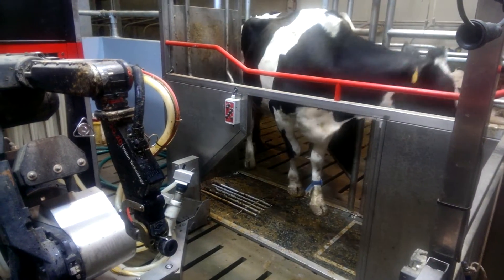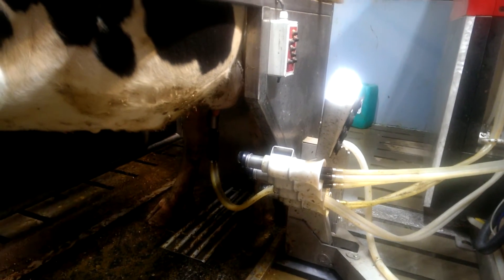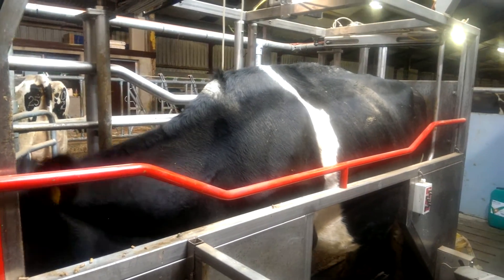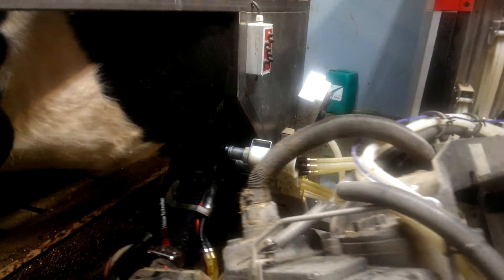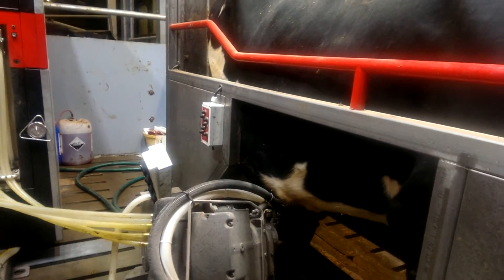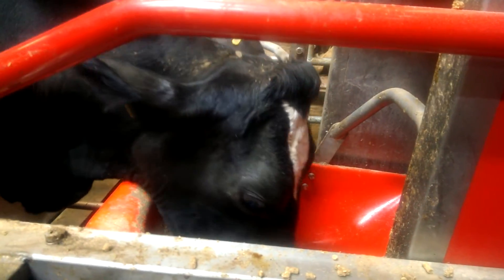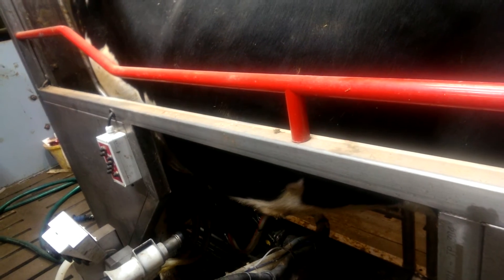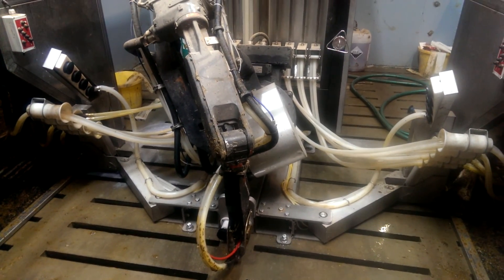New robotic milking parlor